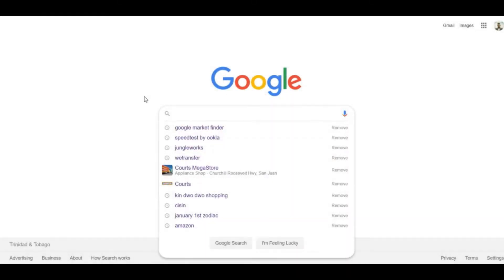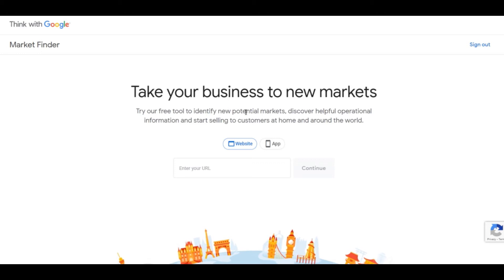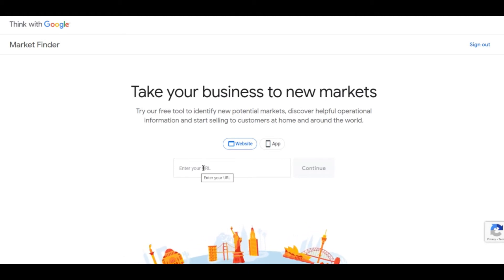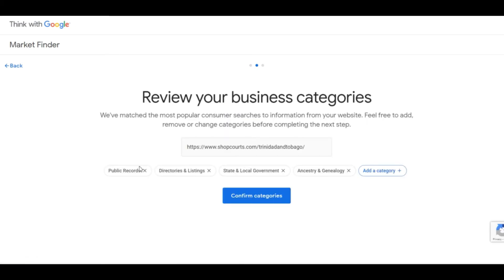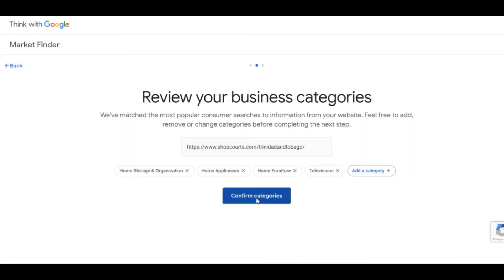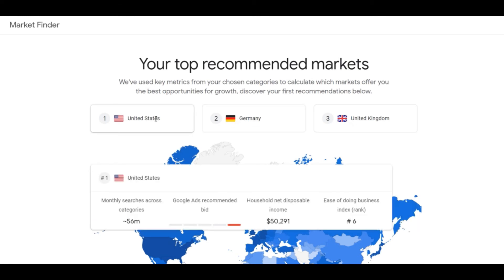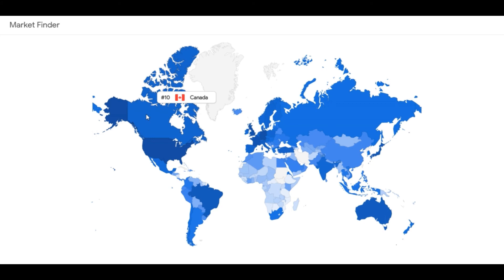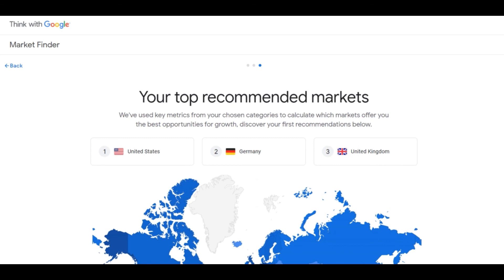How to use Google Market Finder as a part of your digital strategy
With ecommerce on the horizon being able to identify your markets is key. A digital strategy will be the key differentiator between you and a competitor.

Look at one of the free tools in the video that you can use as a part of your digital strategy.

Tap The Benefits of the Google Market Finder
Having a great web or mobile app that wows users is a great start. However,  to really expand as a business, you’ll need to translate that into broader reach and target the markets where your app will be best received. Zeroing in on many diverse markets worldwide needs more than a broad sweeping approach. And that’s where Google Market Finder comes in.

Spot opportunities for new markets
Use the Google Market Finder to identify potential markets for your services. The platform uses your website URL to zero in on the categories of services and products you offer and then uses that information to suggest where you could look at expanding geographically.

Leverage Google’s data to make decisions
The suggestions that Market Finder comes up with are determined by using a combination of data points that would be hard for you to manually arrive at, often with data that you may not even be privy to. For instance, after you plug in your URL, the tool matches you with prospective markets based on things like; the household disposable income in that specific market, the average monthly search volumes on the categories you operate in, as well as the all-important CPC or cost-per-click on AdWords.